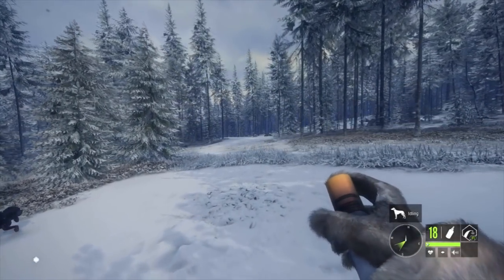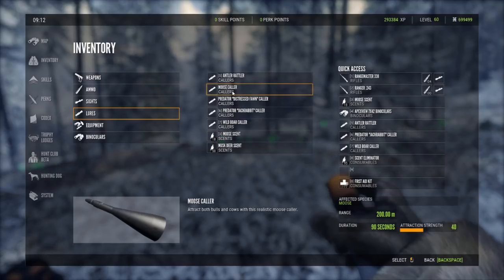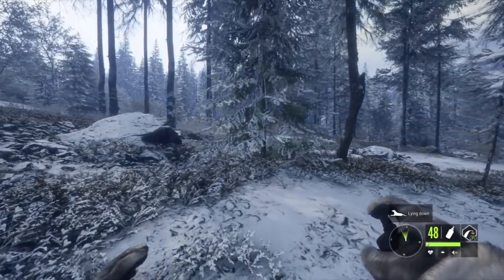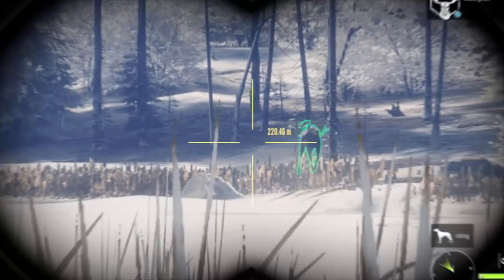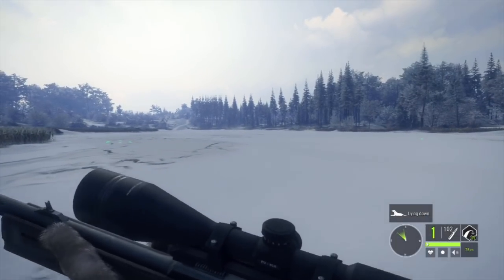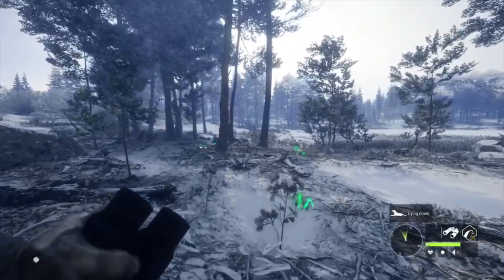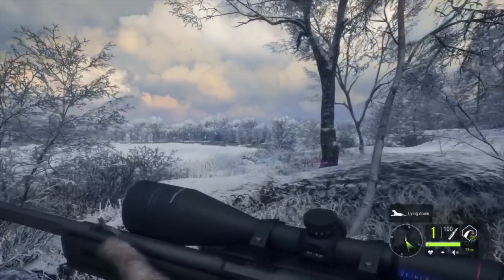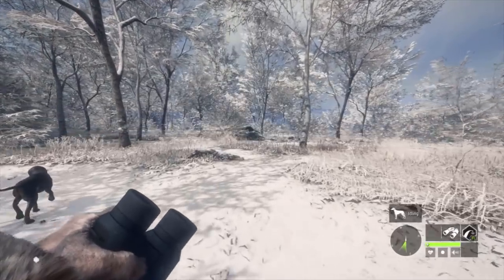Does Animal Scent Spray Actually Work? | theHunter Call Of The Wild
Have you ever wondered if the scent sprays in Call Of The Wild work? Well in todays video we are gonna find out!

-Hashtags-